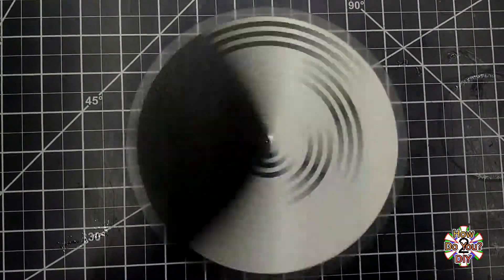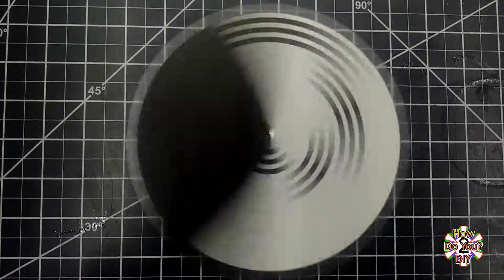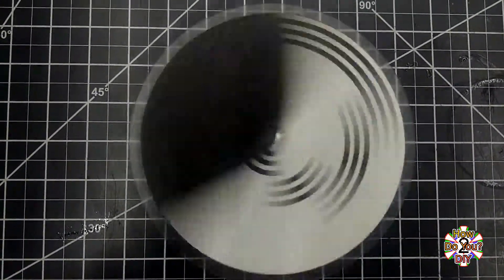Benham's Disk 2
This is a design for a Benham's Disk that I found online. The other 2 demo videos are similar to this one, but with different patterns. Below I have the links for these each of videos.

FYI: The effect seems to work  much better in person than in video.